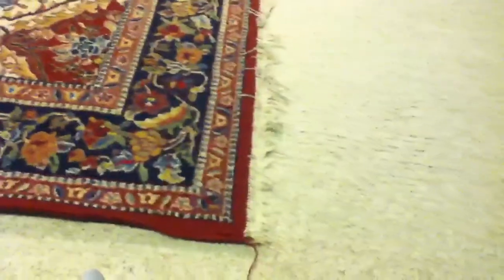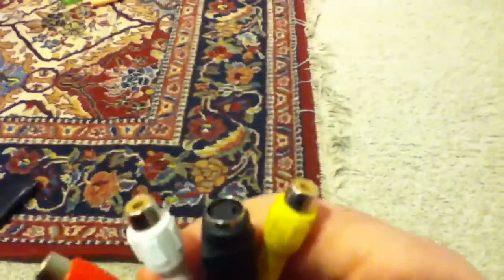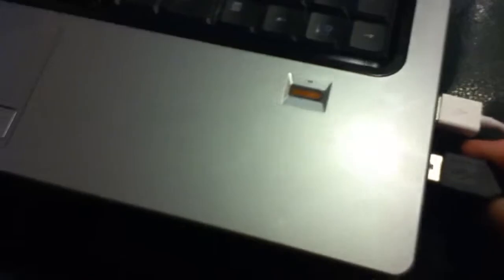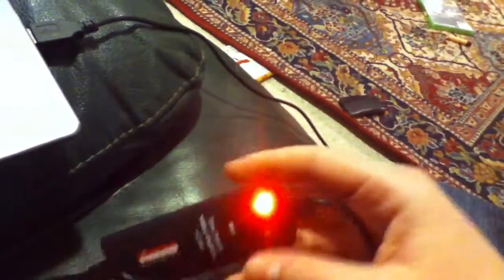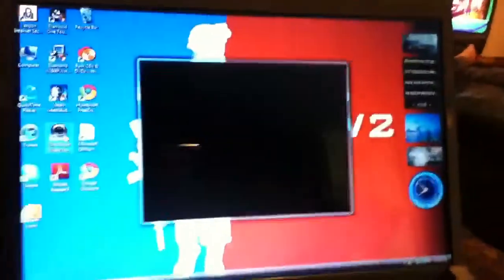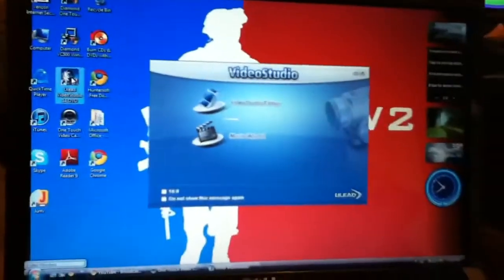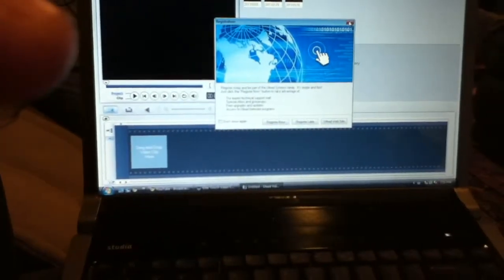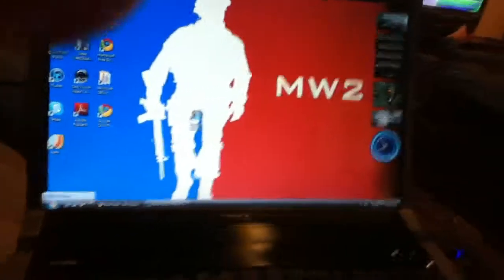One touch video capture card vc500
Capture card tutorial